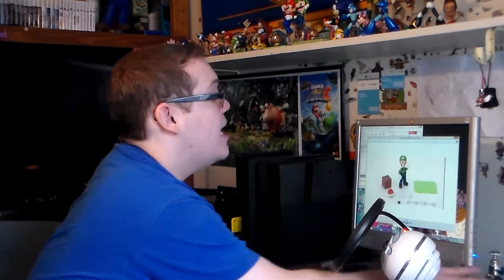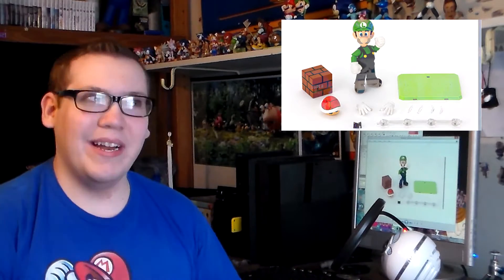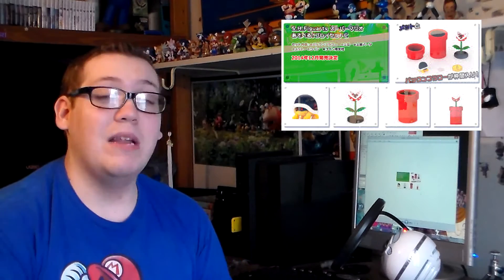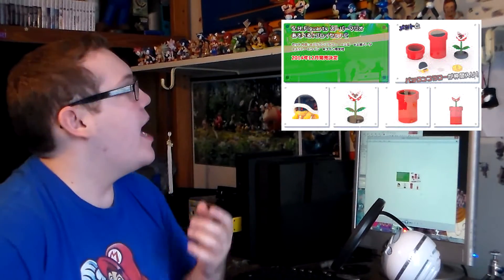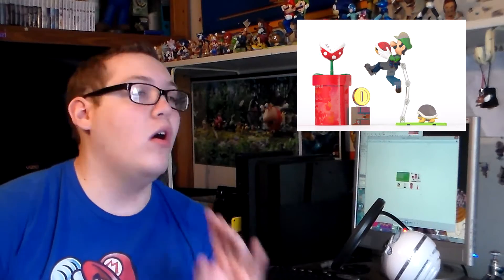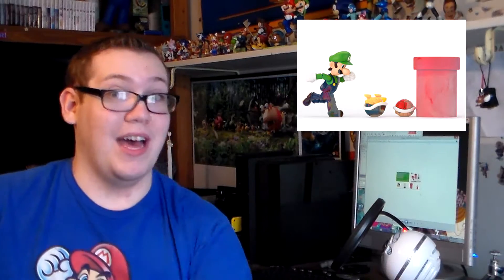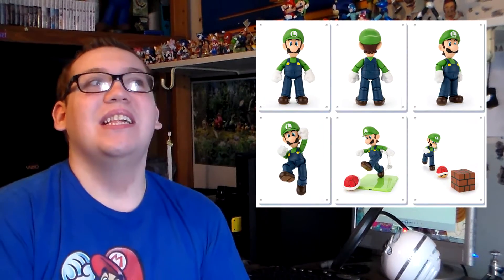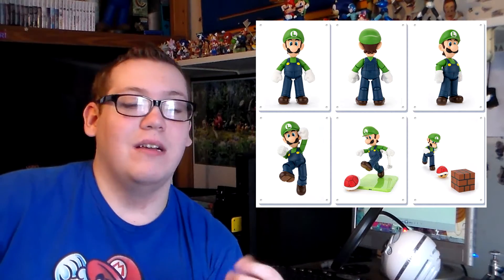Luigi S. H. Figuarts Pictures Revealed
No the figure isn't available for preorder just yet but you know I'm so getting this!